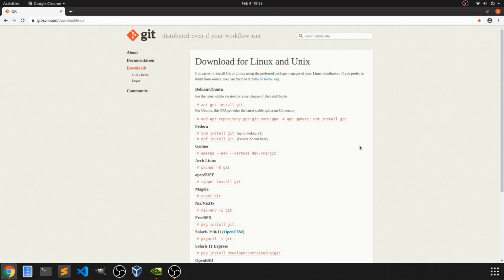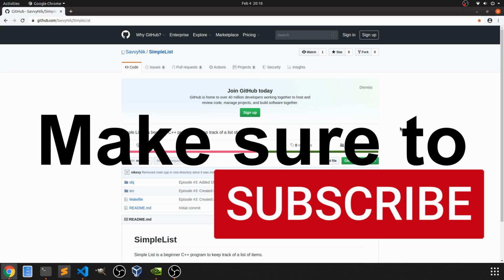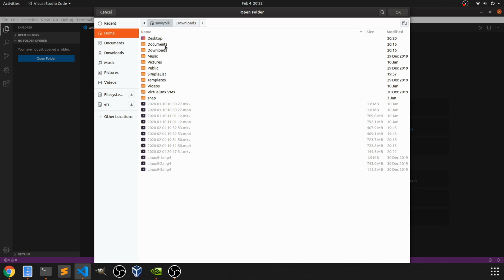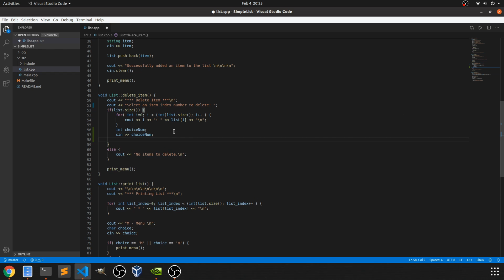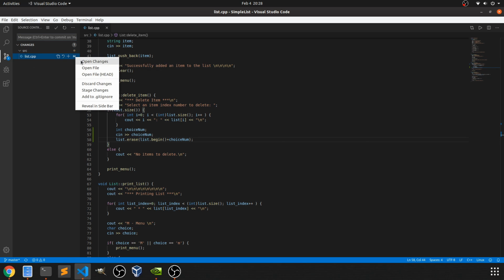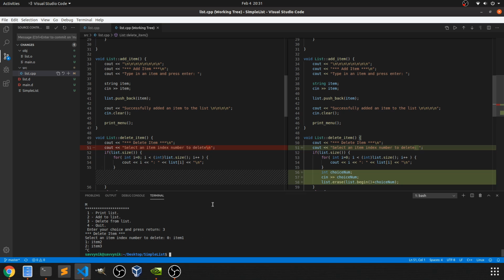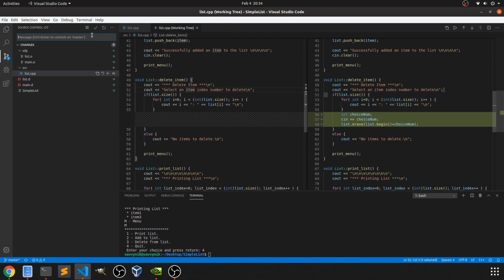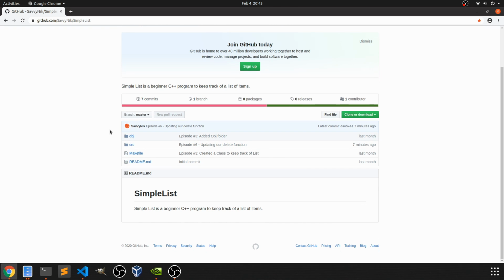C++ Tutorial for Beginners #6: Git Source Control with Visual Studio Code | Linux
C++ Tutorial for Beginners Episode 6 where we use Visual Studio Code on Linux and Learn about Source Control. This C++ Tutorial is for C++ Beginners Programming C++ in 2021 and will explain Git Source Control w/ Visual Studio Code and How to Program C++ on Linux.

We'll make a small update to the simple list application that we've been developing in the 6th episode of the series. Before that we'll put our focus towards using git source control so we can keep track of our code properly. This is an awesome tool to understand and use in programming.